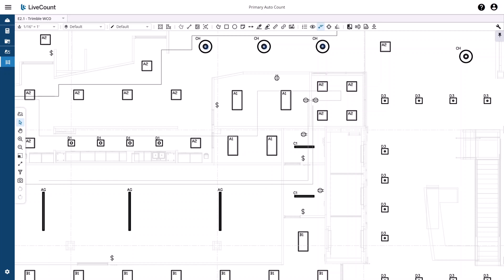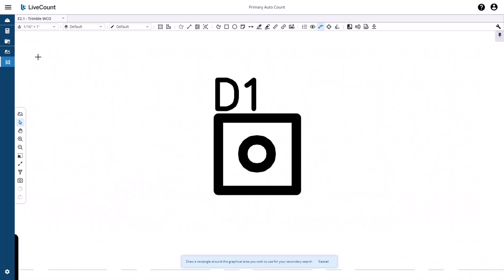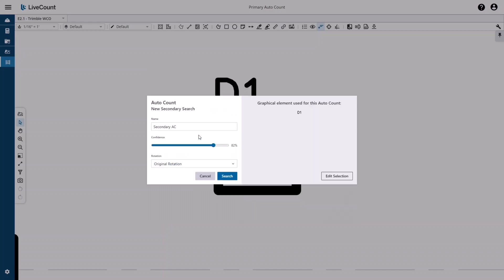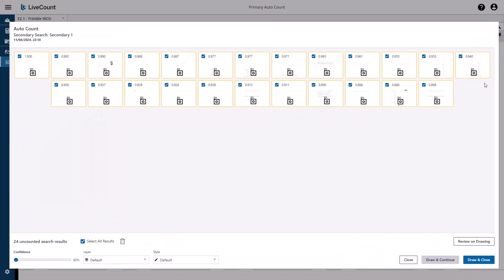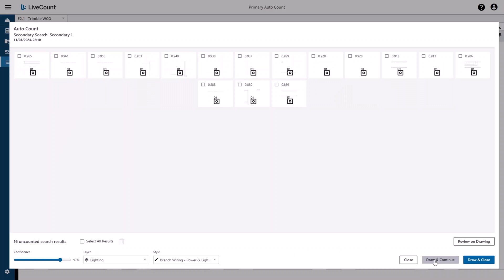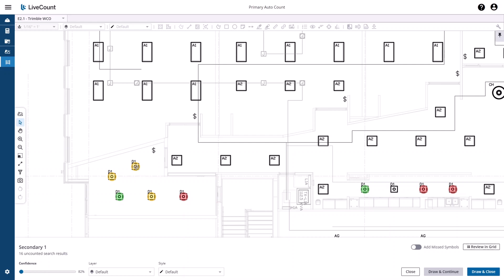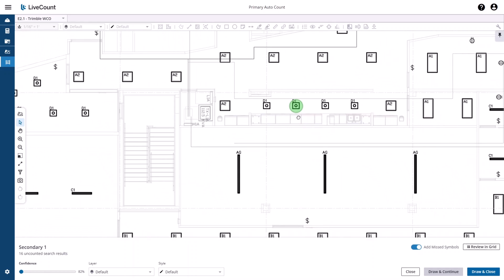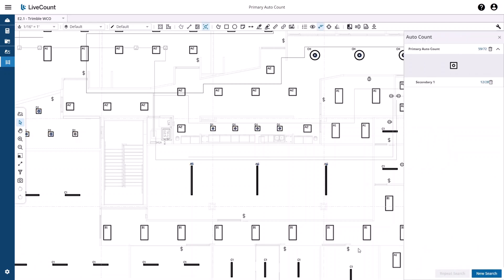LiveCount: Secondary Auto Count Search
This video demonstrates how to perform a secondary Auto Count search in Trimble LiveCount.